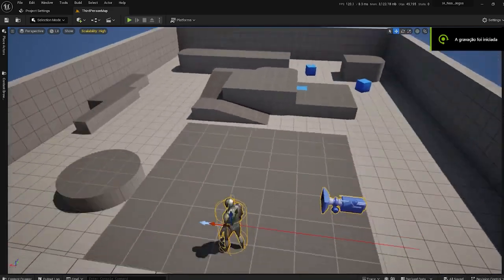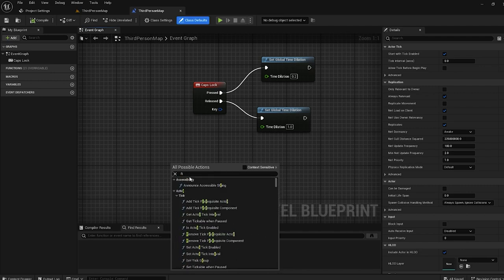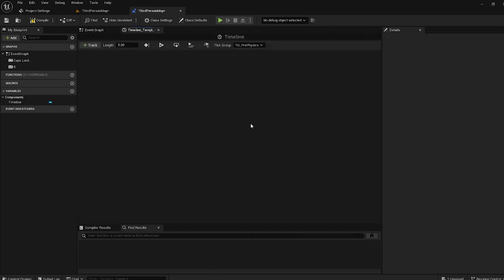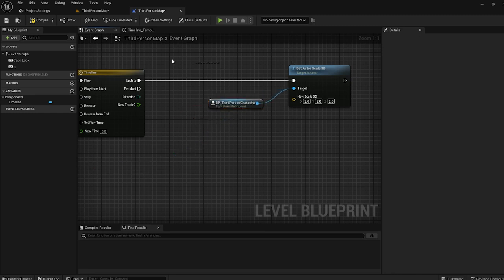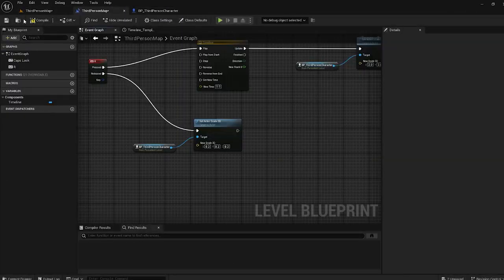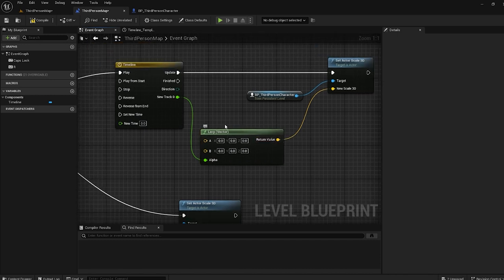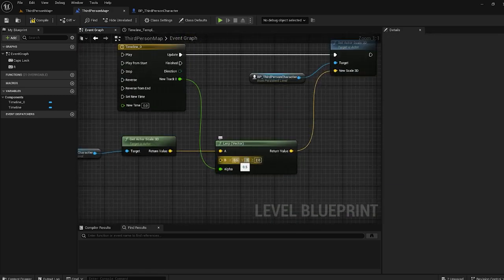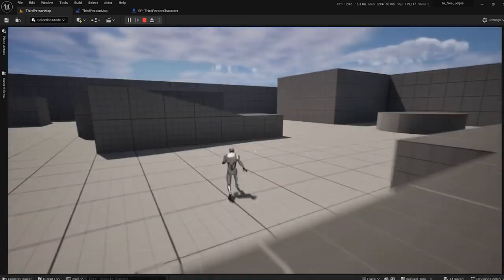How to set player size/scale in Unreal Engine 5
In this video I show you how you can create a ant-man effect, growing and shrinking your character in Unreal Engine 5 using Blueprints.